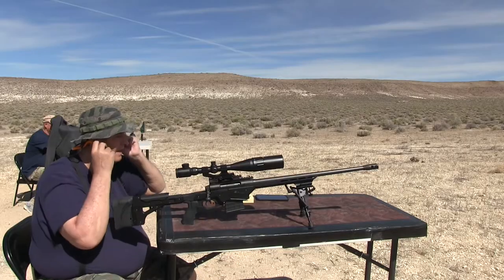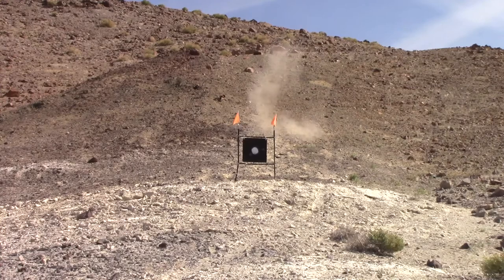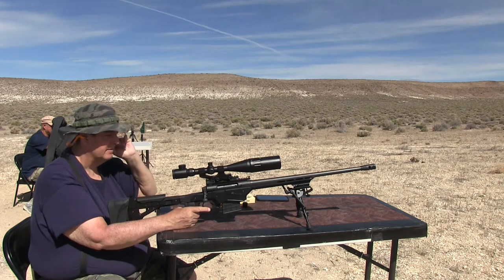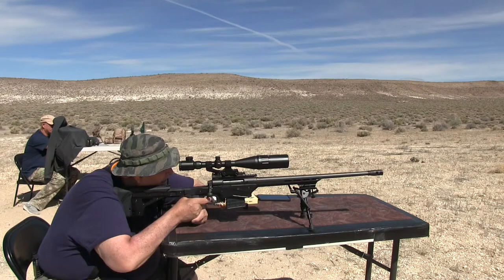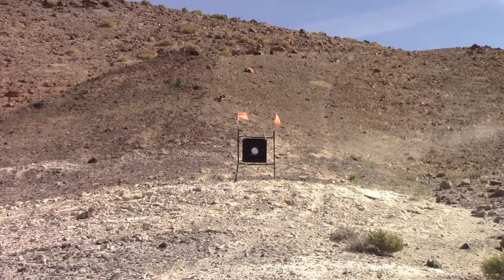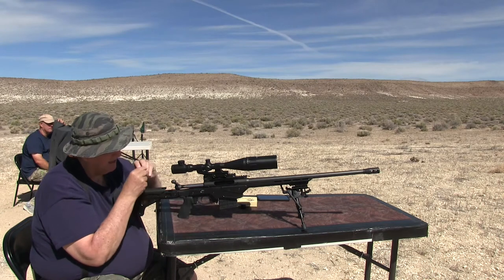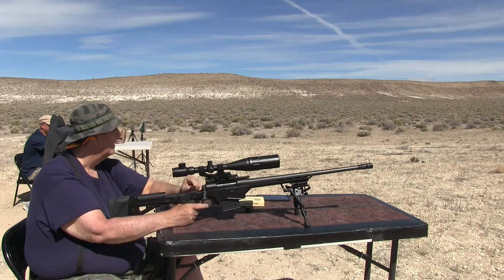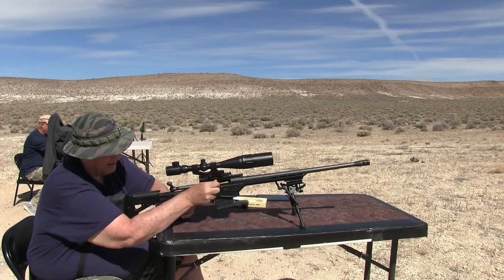Axis II at 1000 Yards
Carl is shooting his Savage Axis II .308 at 1000 yards. We're testing the Caldwell camera set up in the video and we still have to fine tune the set up (see Caldwell test video)